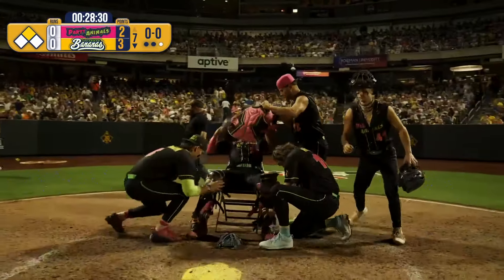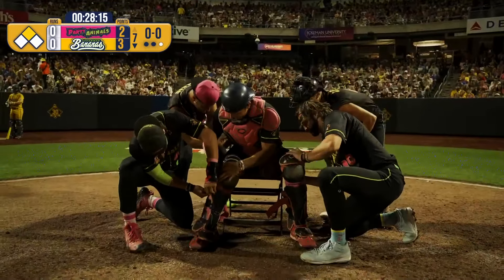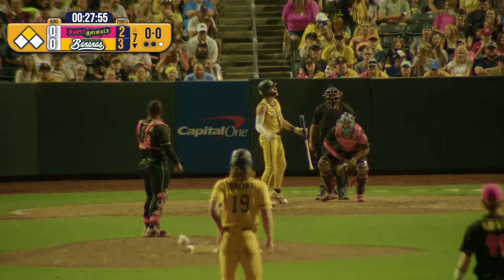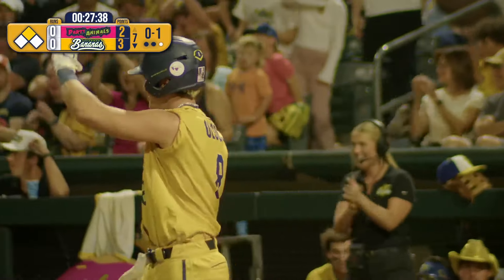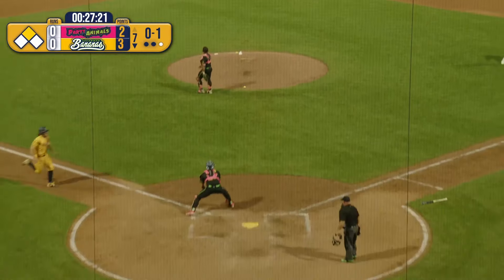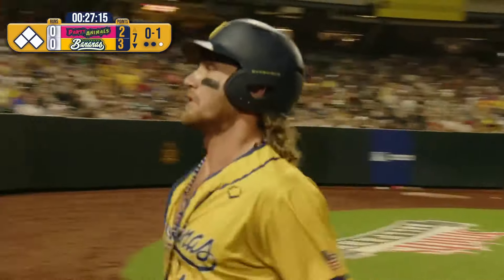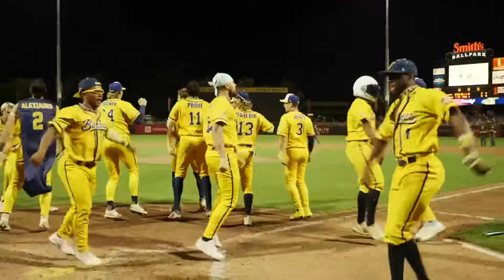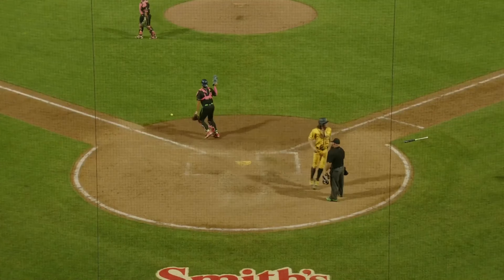Pitcher and Catch SWITCH Vs. the Savannah Bananas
The pit crew comes out as Jake Lilalios Taj Porter swap places, but can they get the job done with the winning run on second base?

Follow The Party Animals on social media to keep the party going:
TW: ThePrtyAnimals
FB: The Party Animals |  thepartyanimals.bananaball